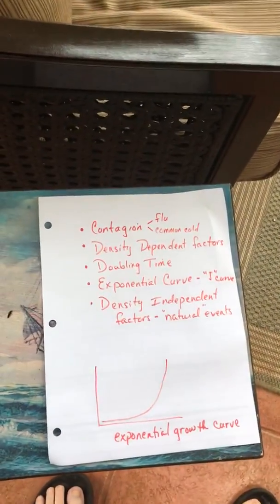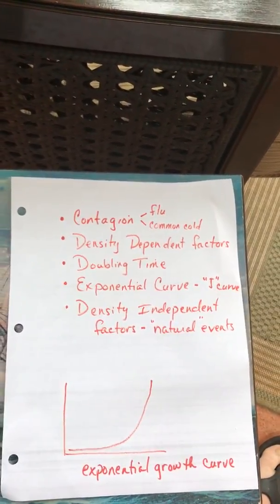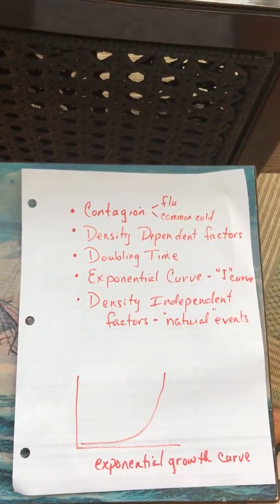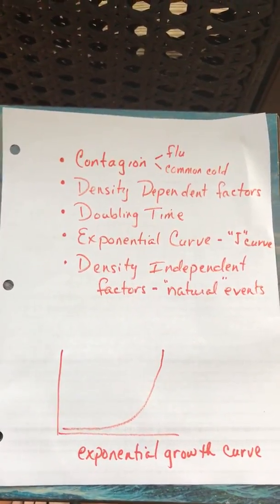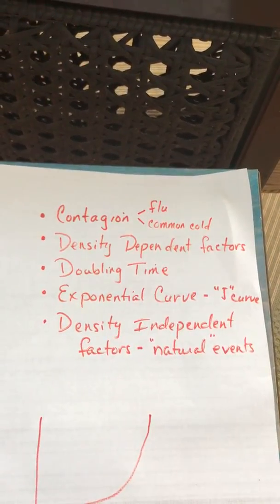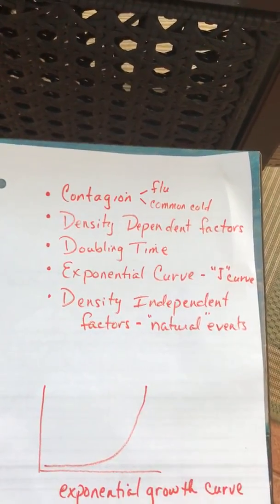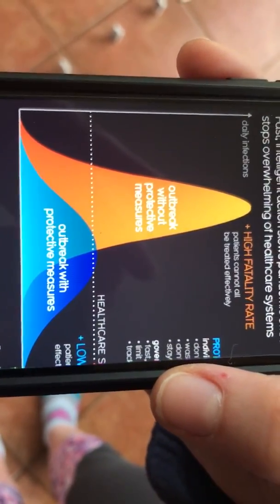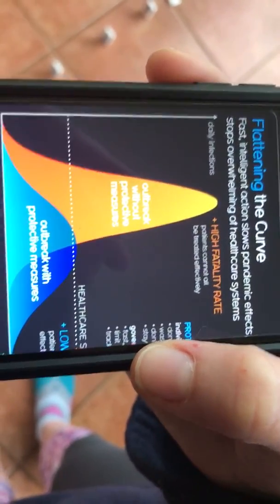Density dependent and social distancing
What is density dependent factors, how do they act on a population and how social distancing “flattens the curve”